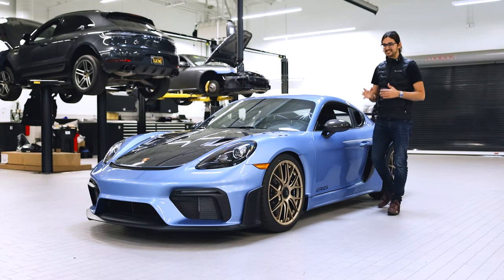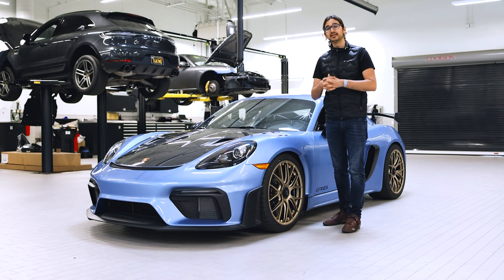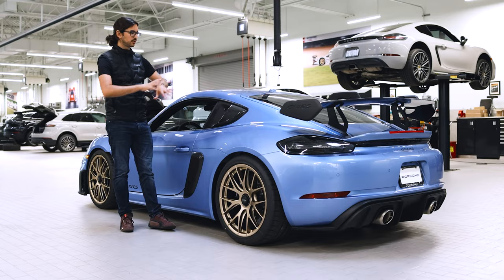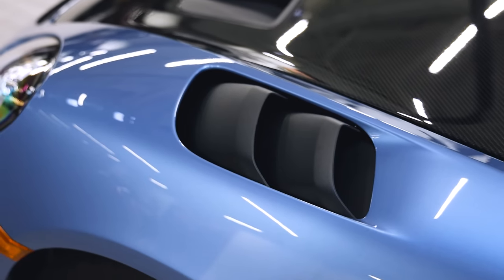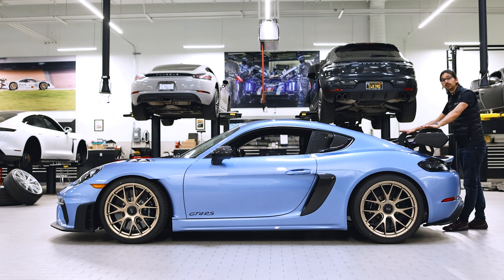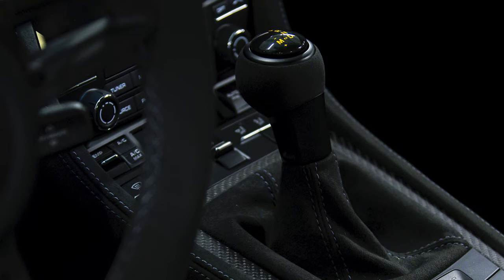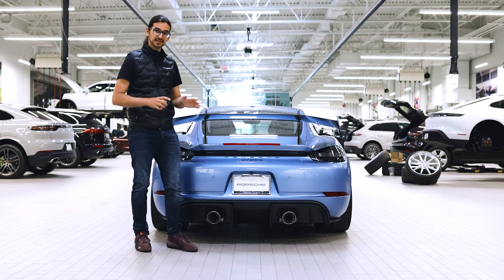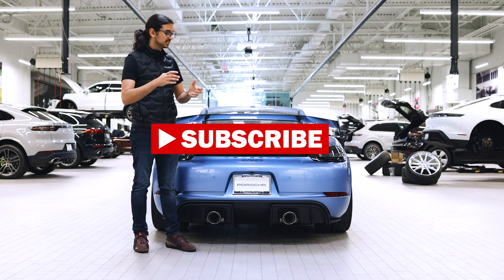2023 Porsche Cayman GT4RS - The Ultimate Porsche Cayman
Porsche added a new member to the Cayman family, and its a special one. In this video, I take you through the first ever Porsche Cayman GT4 RS, and explore all the crazy on-track aero that gives this car plenty of function!

LINKS
Focus'NFire Media, Inc. | Photography and Videography Services